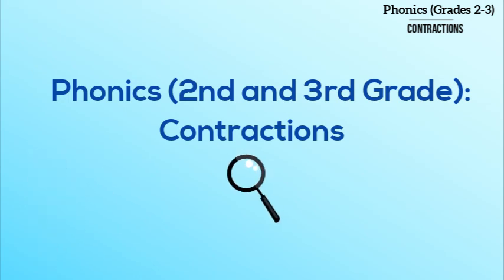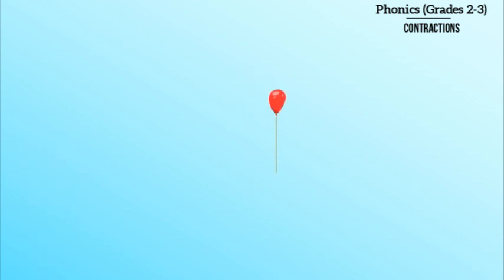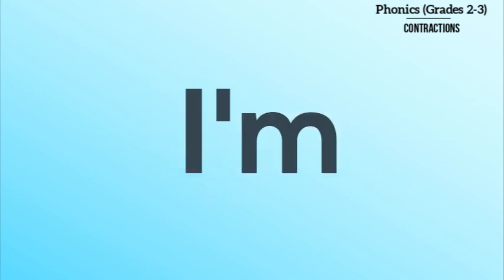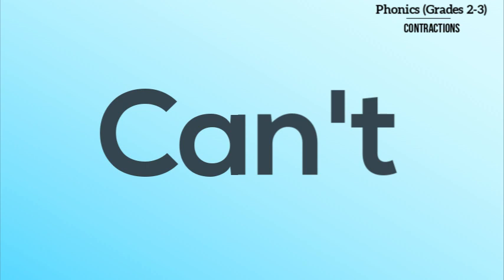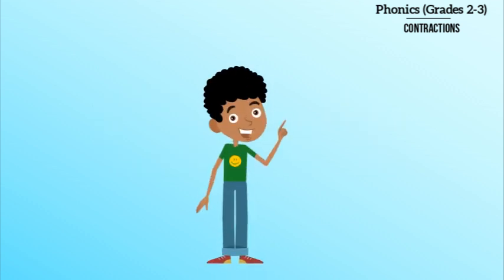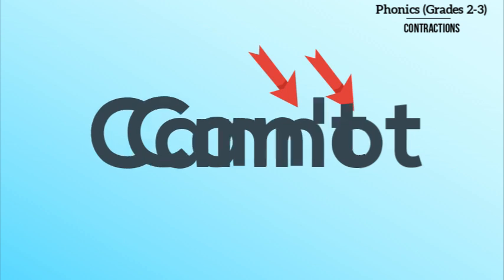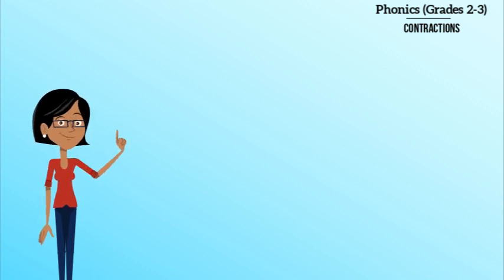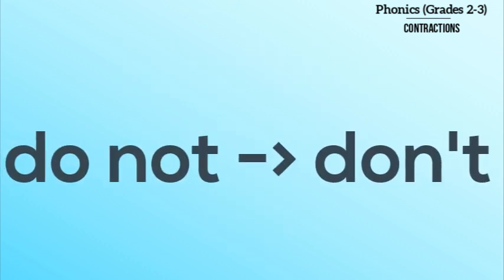Contractions - Phonics (2nd and 3rd Grade)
Parent Workshop on Early Reading Skills. Video 9 out of 12.